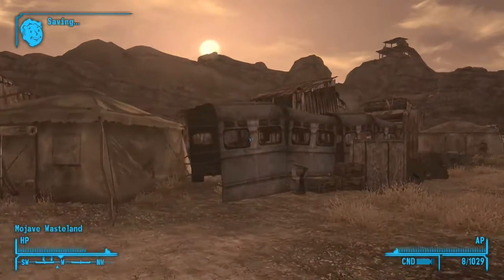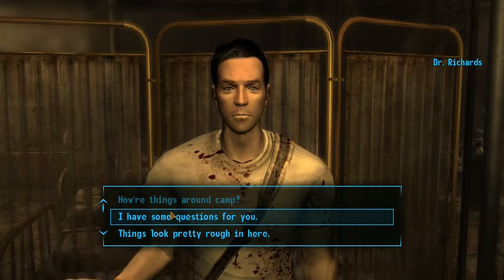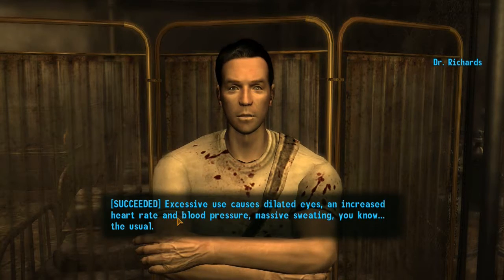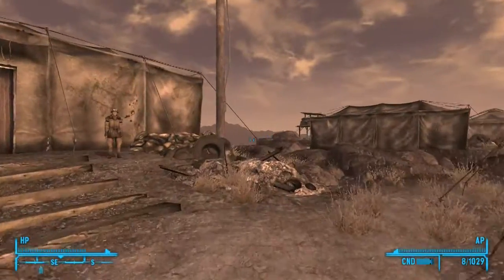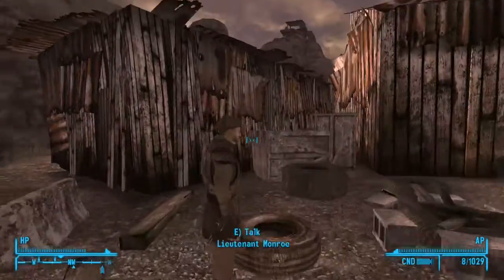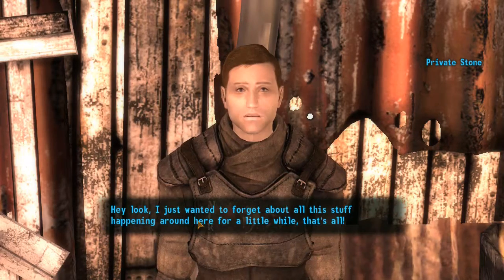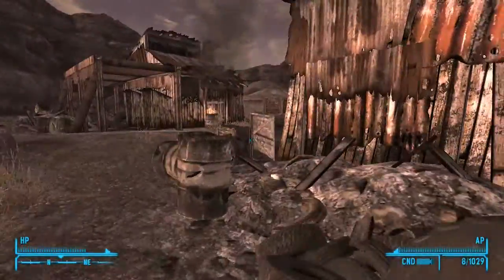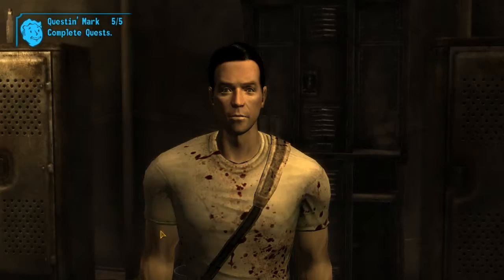Fallout New Vegas Medical Mystery Quest Walkthrough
How you can support me